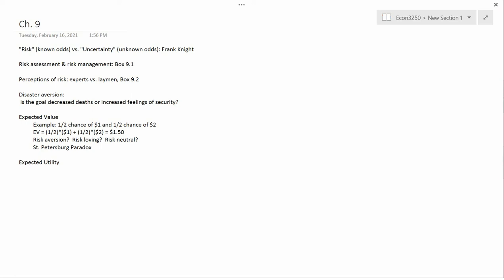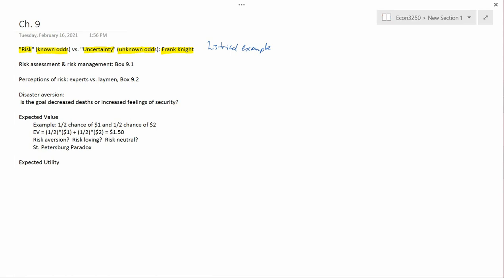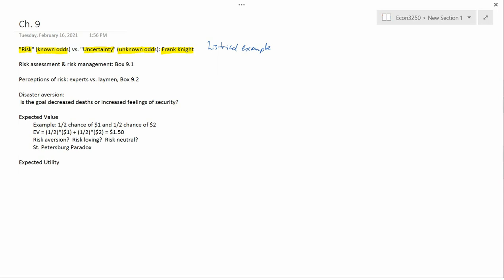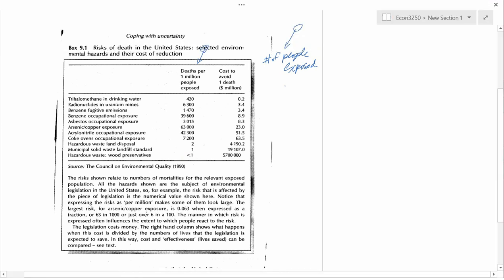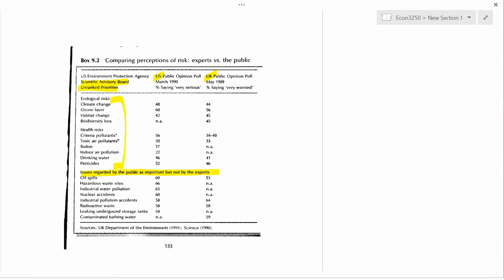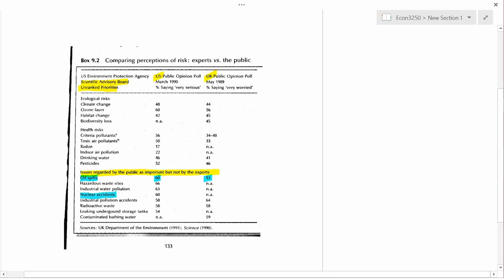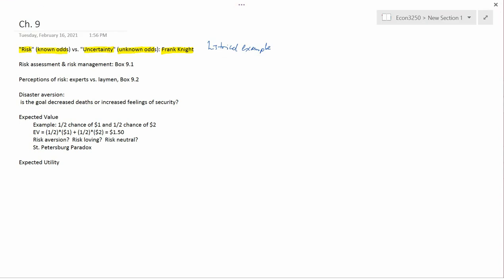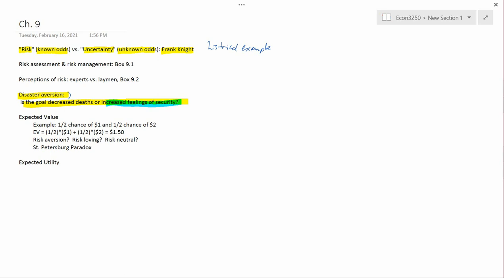Ch. 9: Risk and Uncertainty